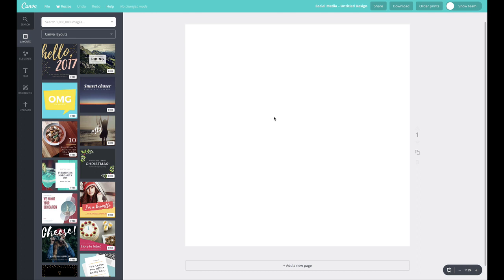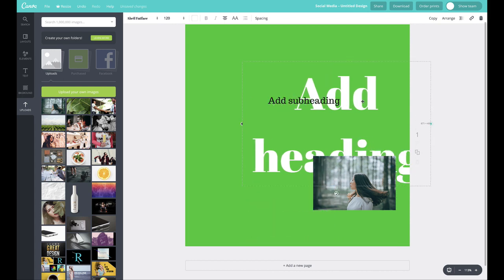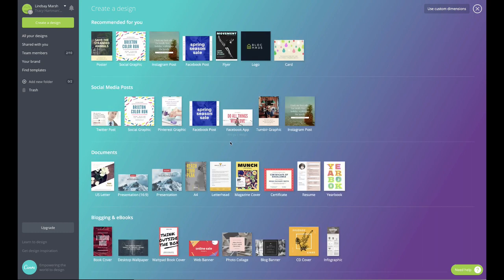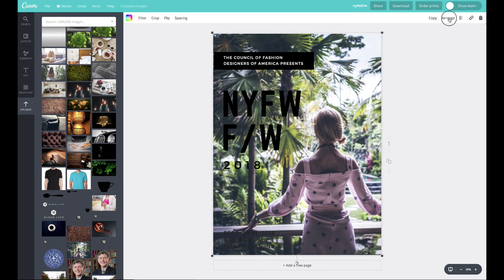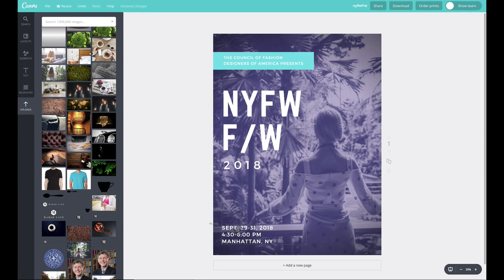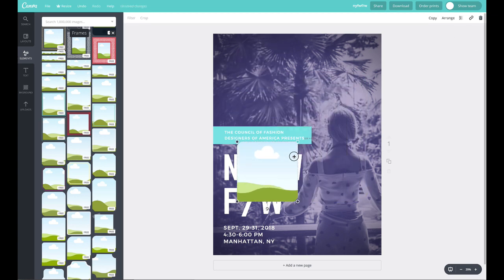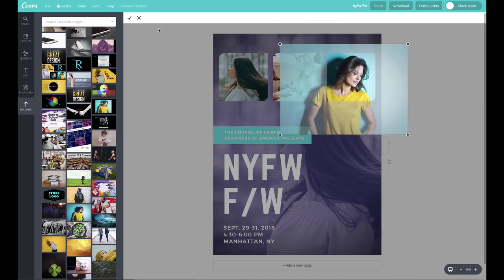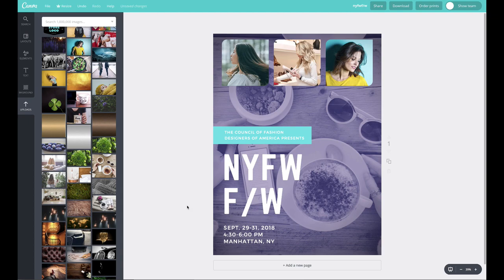Graphics Designing Class 6...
Welcome to"" Learn & Earn Money" Youtube Channel !

The purpose of this channel by providing learning canva graphic designing courses.

I make videos about how to earn money online in Pakistan.

I upload photo & videos of courses/Classes.
Facebook cover,page,post, instagram posts, youtube cover, atrective thumbnails, etc videos...